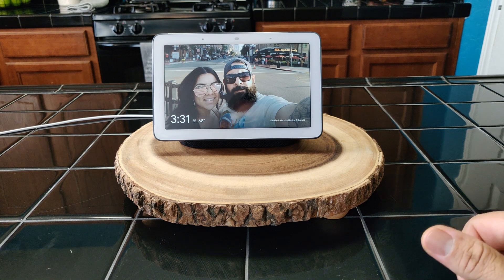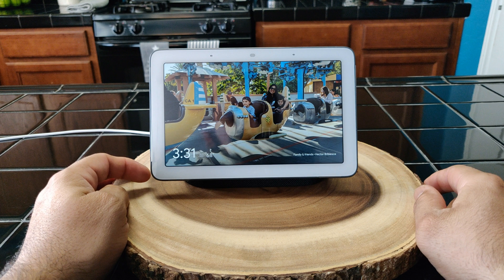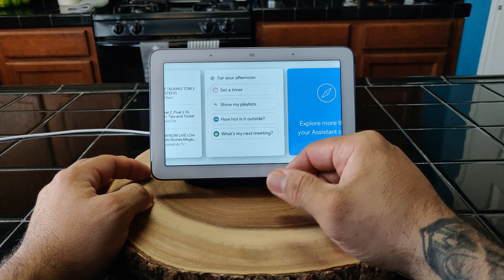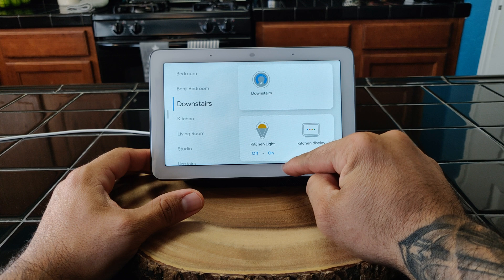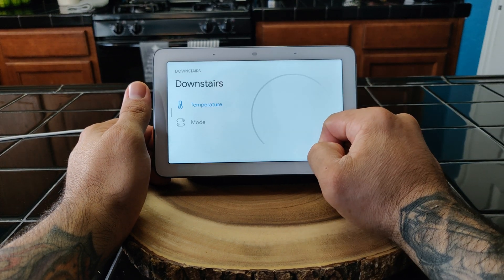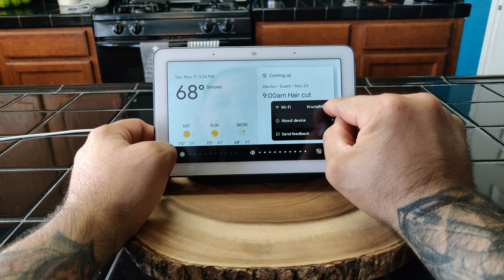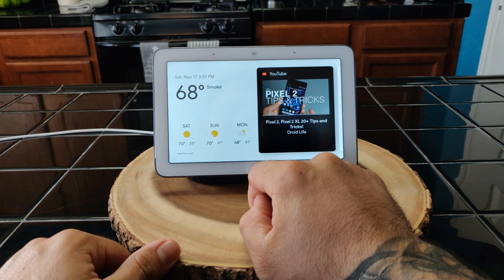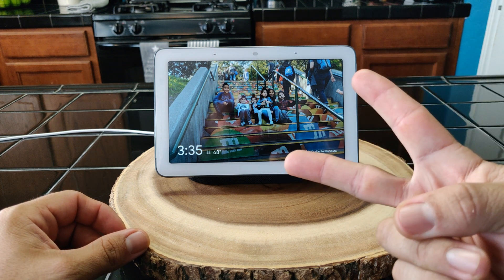Google Home Hub | Interface Walk-through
Check out how to navigate through your new Google Home Hub.

Google GA00515US Home Hub - Charcoal GA00515-US